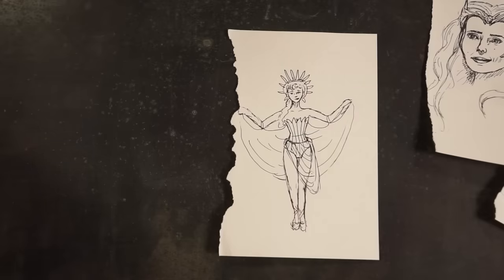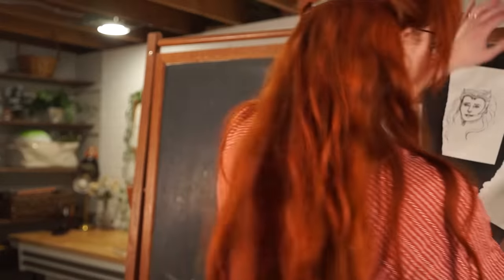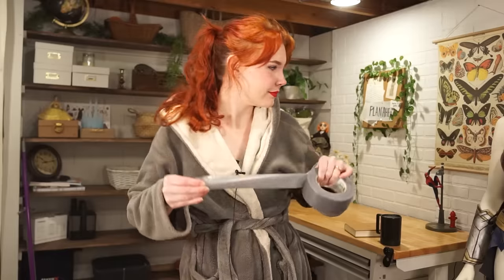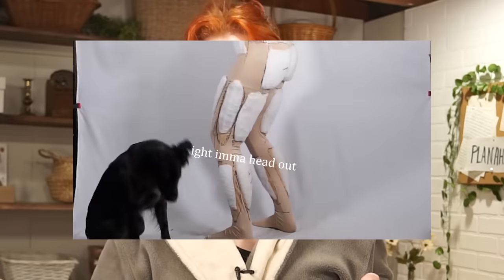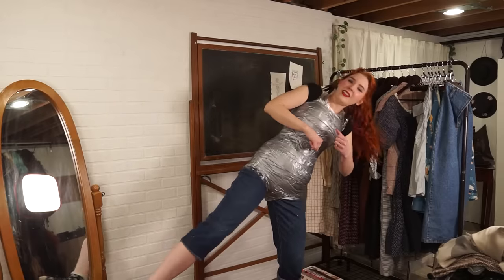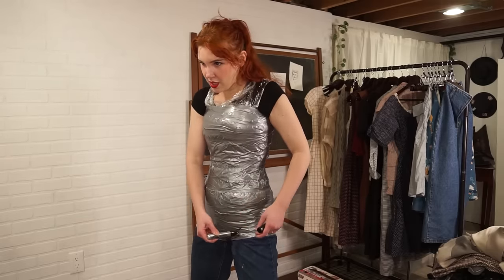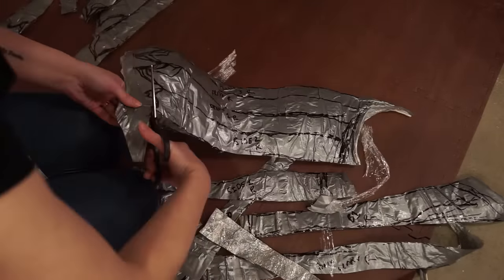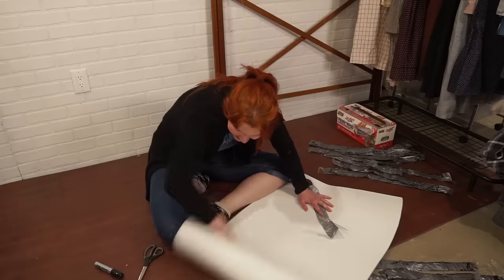But Make it Vintage: Wanda Maximoff! || Ep. 7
Hii! I'm BACK for another installment of But Make it Vintage! It's been a while, hehe. Much like a LOT of others, WandaVision has inspired me SO MUCH, so I wanted to pay homage to it in this episode. Since Wanda harkens back to her love of old sitcoms, I thought it might be fun to turn her into an Edwardian silent film actress, like the ones you see in George Melies' films! After LOTS of sanding, gluing, and acrobatics, it is DONE!!! And I hope you enjoy!!!